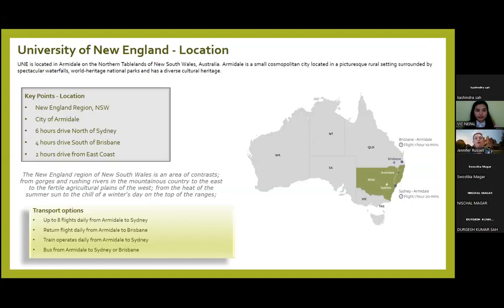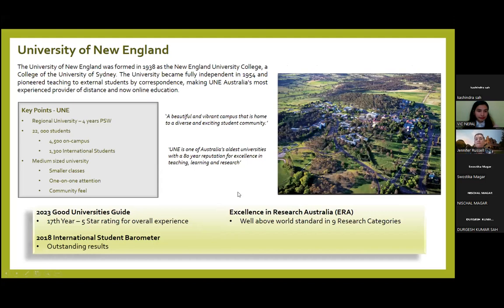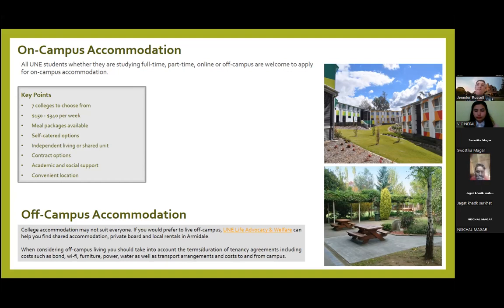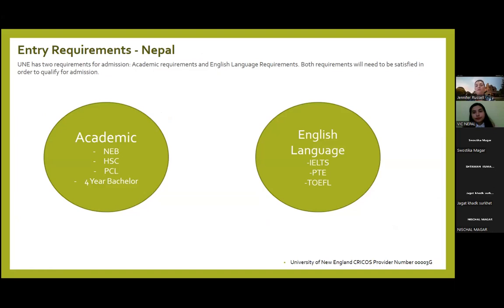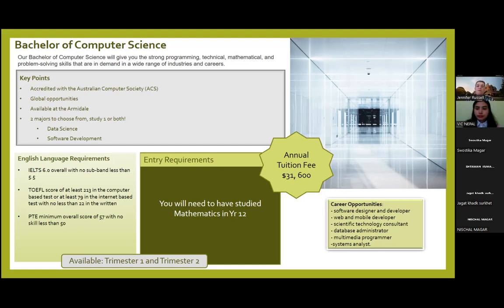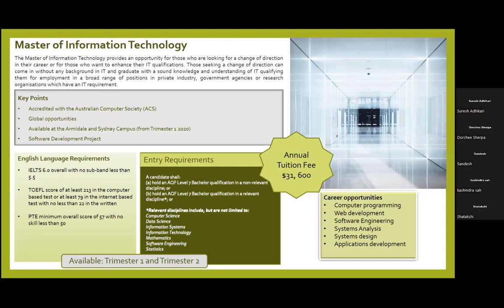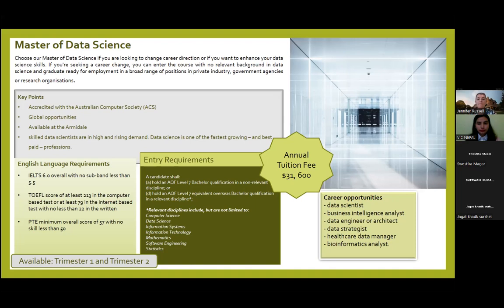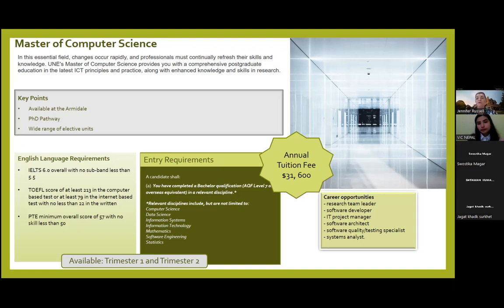Study IT/Computer Science in Australia, University of New England (Webinar)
A recording of online informative webinar VIC NEPAL conducted on December 10 , 2022.  Everything you need to know about studying IT/Computer Science at University of New England in Australia!

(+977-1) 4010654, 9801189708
Putalisadak Chwok, Kathmandu, Nepal